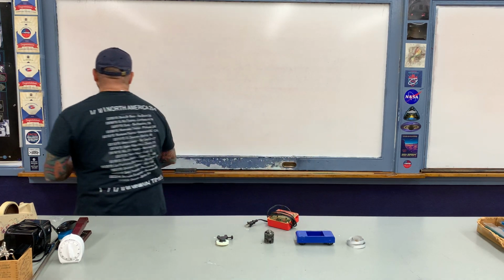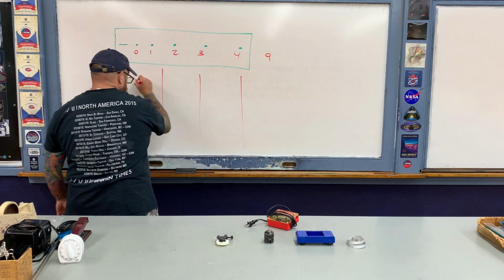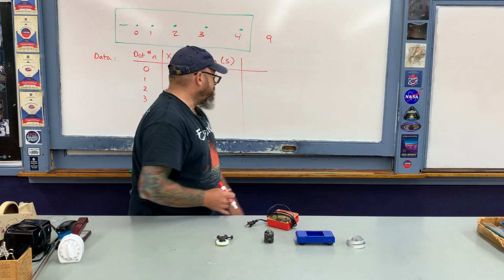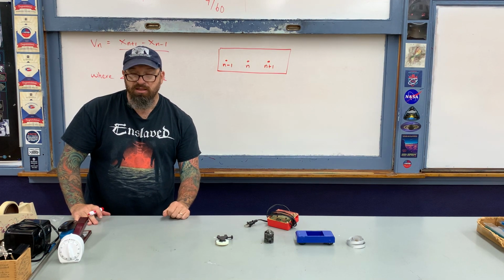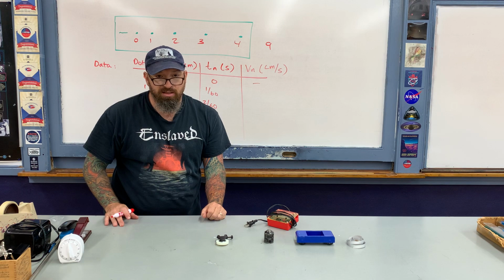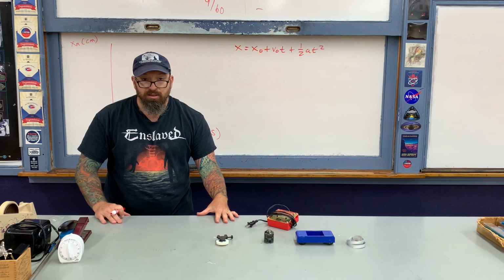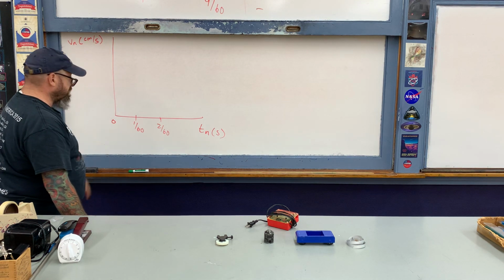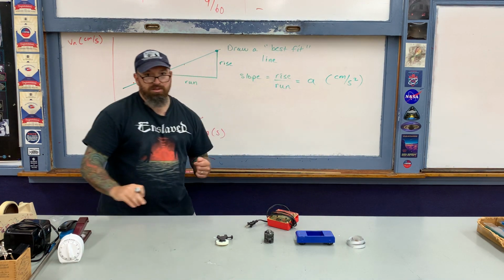Introducing Mini Lab: Kinematics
This lecture leads you through the process of analyzing data from the strip tape obtained when using a spark timer (acceleration timer).